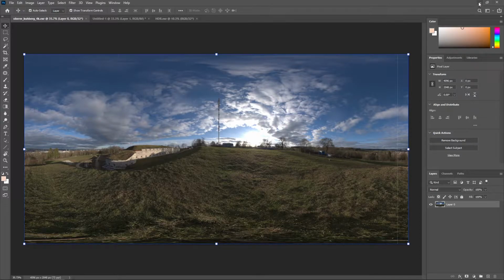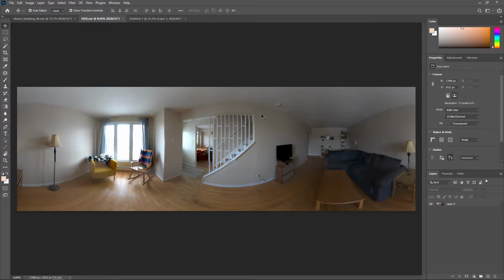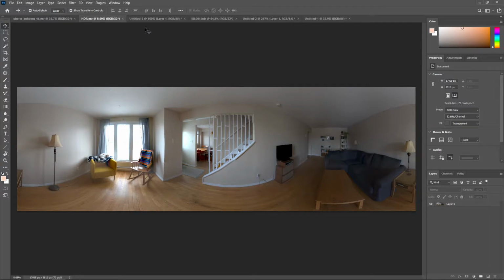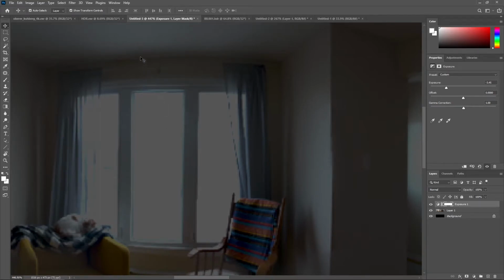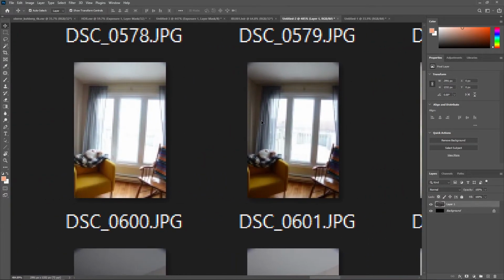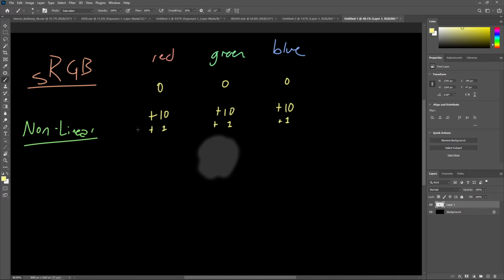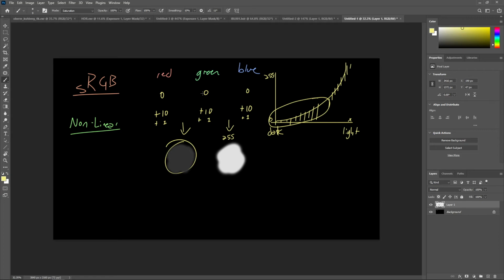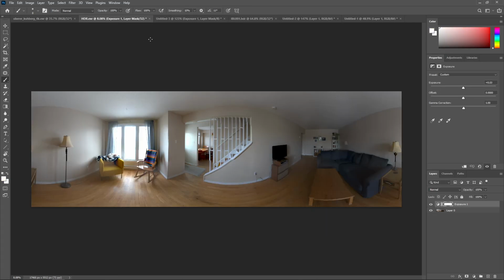Image-Based Lighting | 3D Graphics Overview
Image-Based Lighting (IBL) is a fantastic modern technique for quickly achieving realistic lighting in a scene. IBL takes real world colour and light intensity information, captured in a panoramic image, and uses it to illuminate 3D objects.

In this lecture, we'll discuss how IBLs are created, as well as some technical information involving HDR imagery and bit depth.